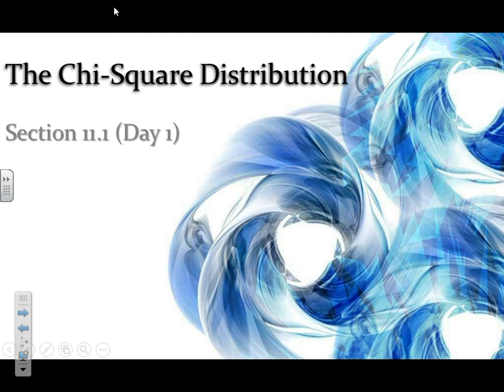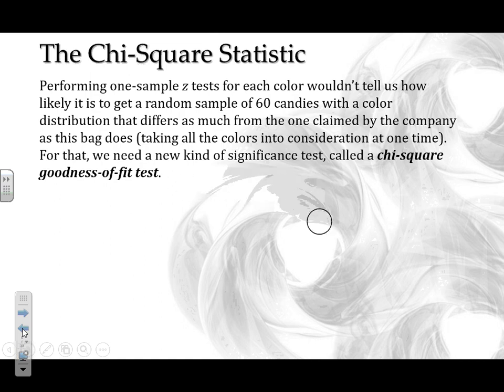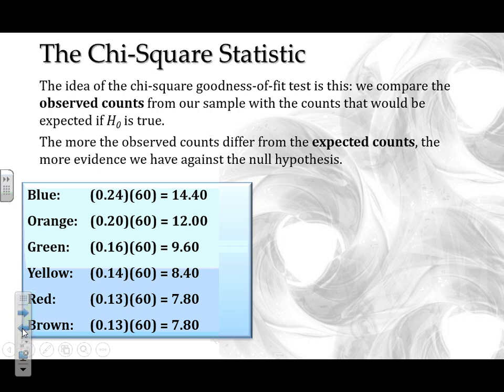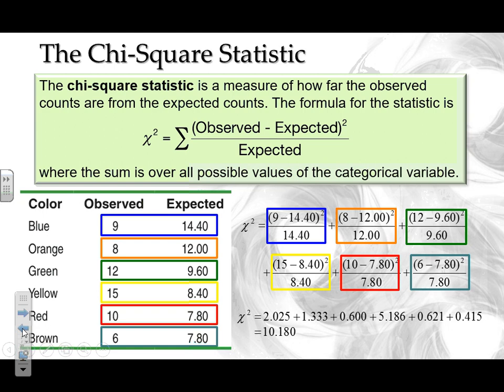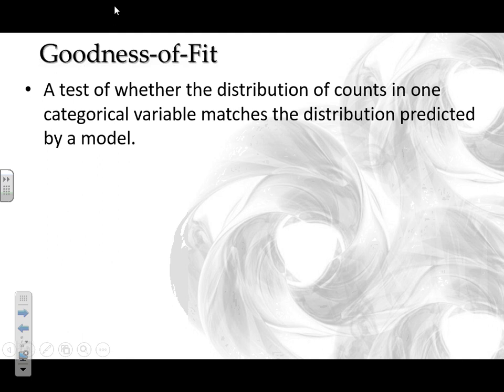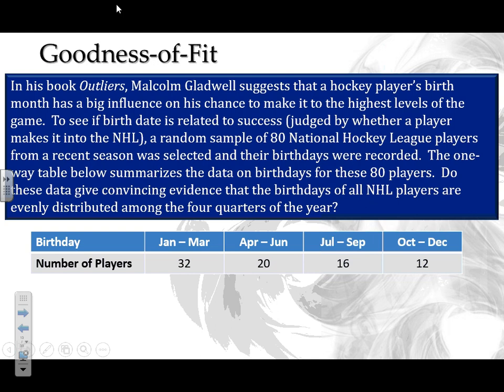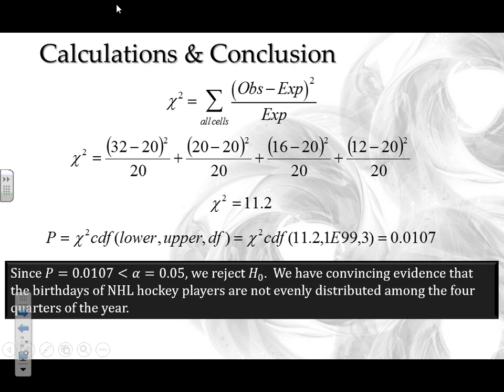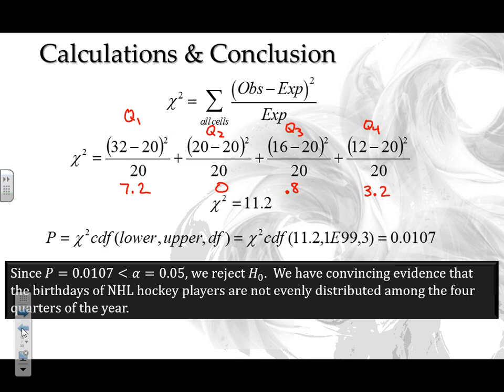Chi-Square GOF Test Notes